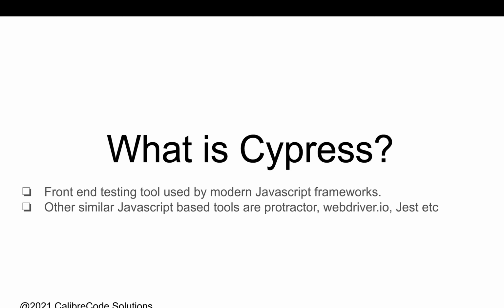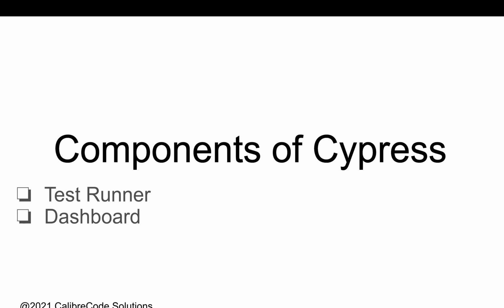Cypress Tutorial - Part1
This video is an introduction to the Cypress Automation tool.

Many of you have requested me to upload more Cypress Tutorial videos and I am glad to have started this tutorial at least now.